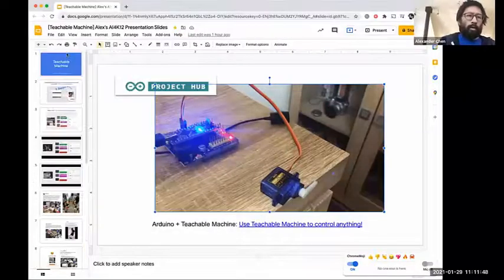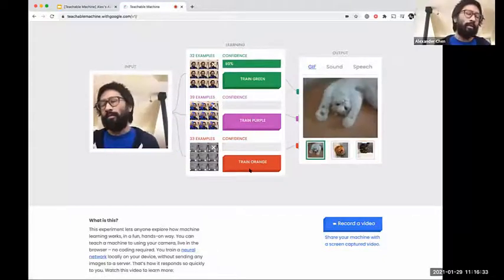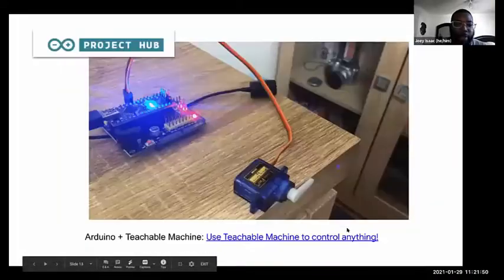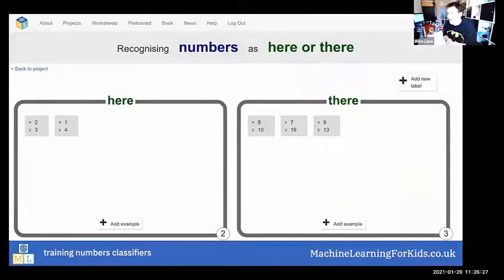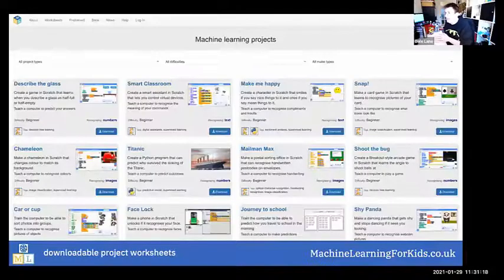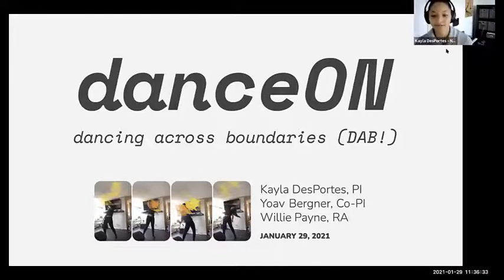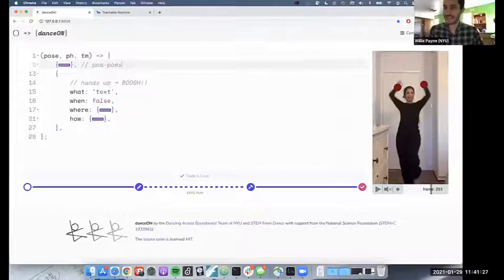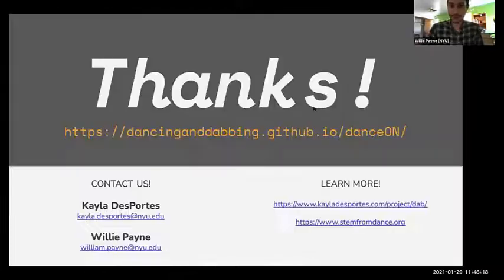State of K12 AI Workshop AI Showcase Demos and Tools